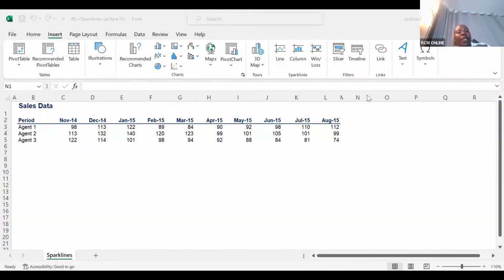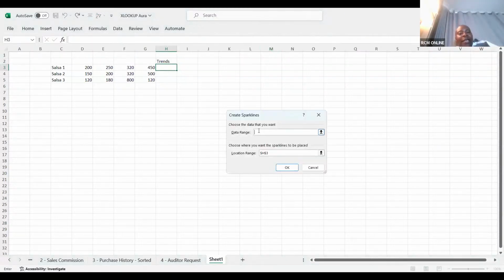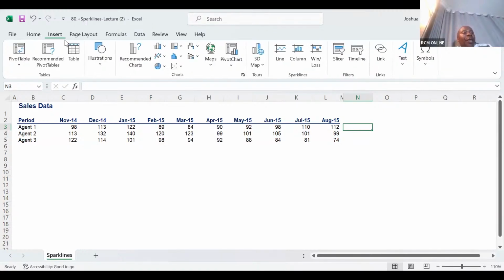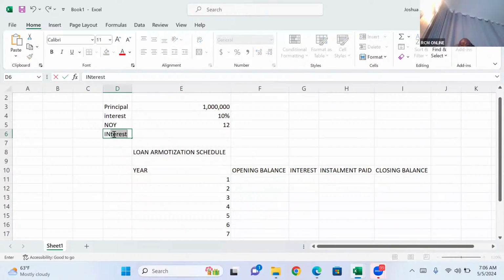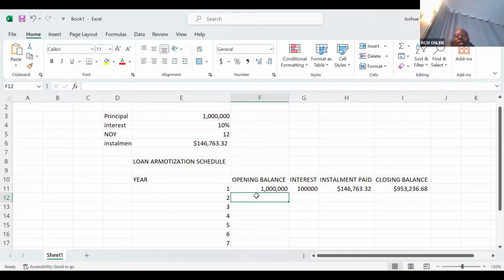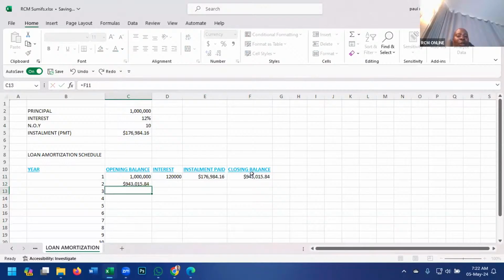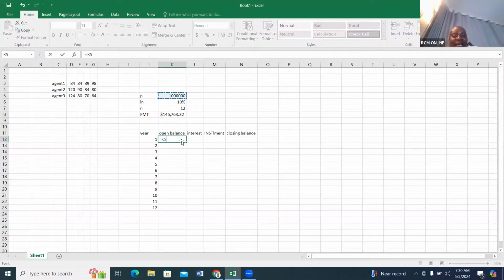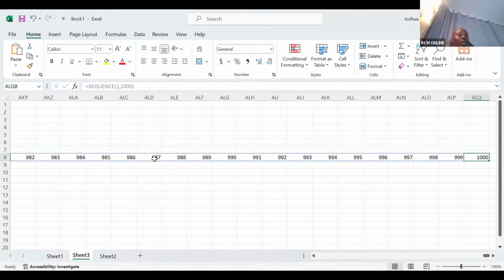Advanced Excel-CPA KENYA